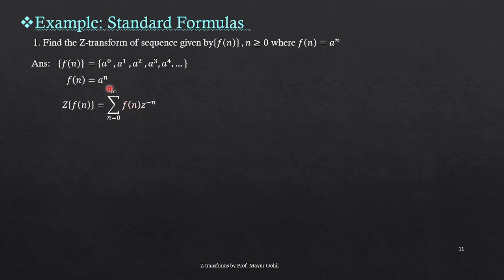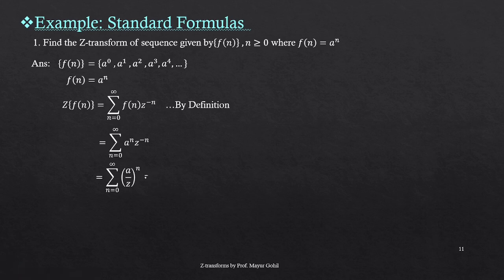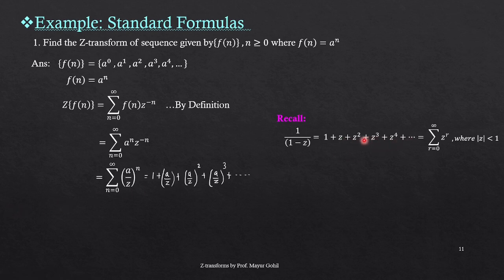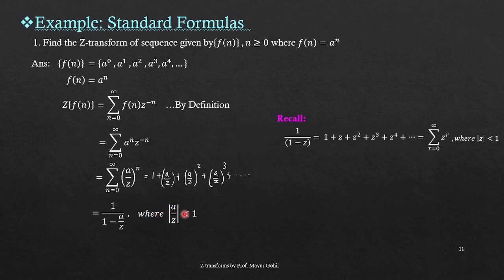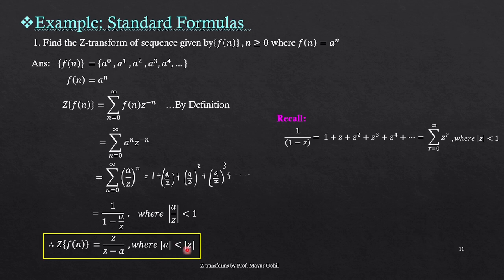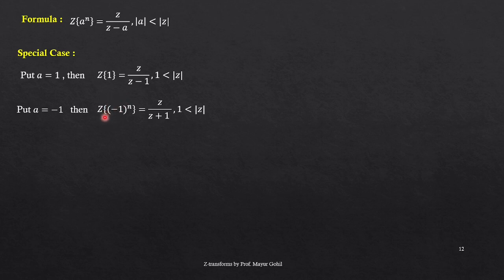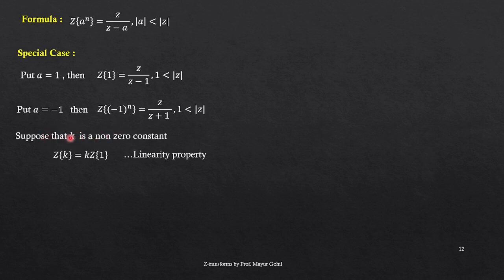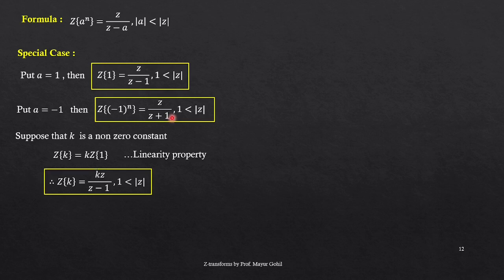Z transforms Lect 04 MU Standard formulas by Mayur Gohil